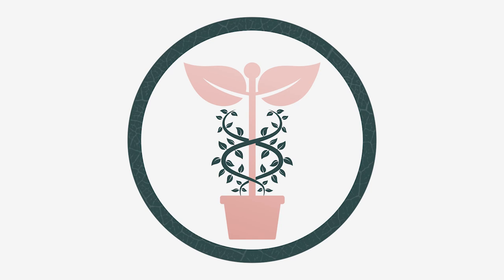PlantRx Podcast from Costa Farms: Quarantining New Plants, Root Rot, Ficus lyrata Leaf Drop, +More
Enjoy more beautiful and healthy houseplants with the help of the Costa Farms team! In this episode of our plant podcast, IPM (integrated pest management) Manager Michelle and Horticulturist Justin  talk about:
1) Their recommendations for quarantining new plants (tip: it all has to do with how comfortable you are with pest scouting)
2) Dealing with root rot on Monstera adansonii and other tropical houseplants
3) What's going on with Fiddleleaf Fig (Ficus lyrata) when they start dropping their leaves.

Plus, they dispel the myth that plants prefer to be rootbound.

Have questions for Justin and Michelle that you'd like to hear covered on a future episode of the podcast? Drop them in the comments below!